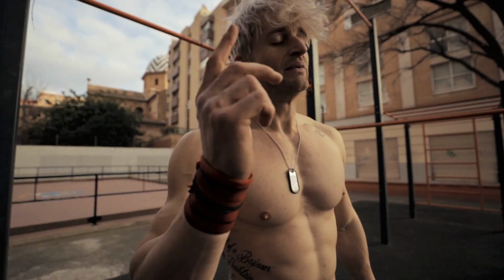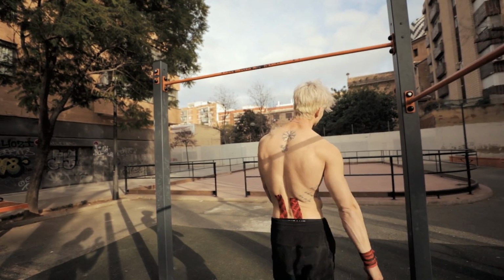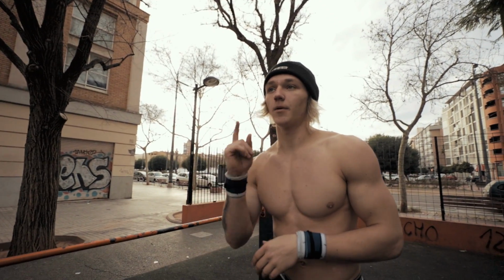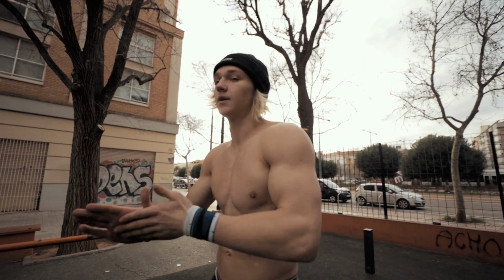SUPER SAIYAN WORKOUT - ASSASSIN SETS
High quality workout equipment/clothing only!